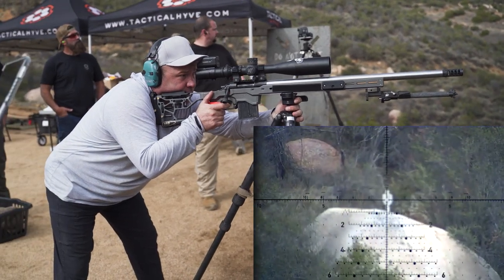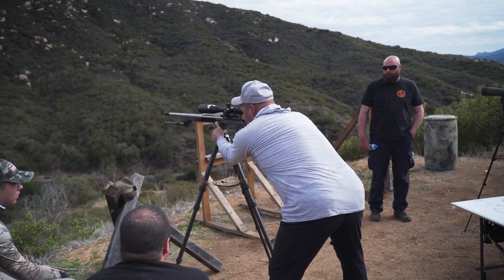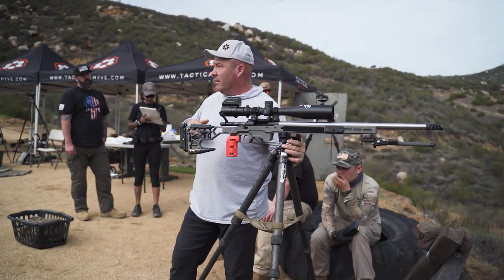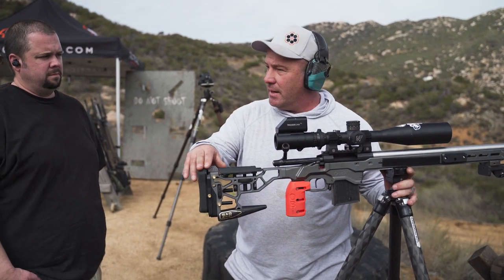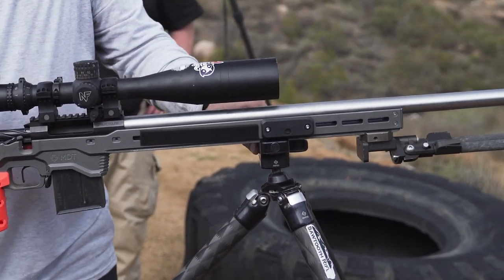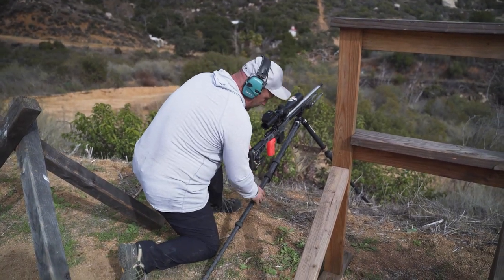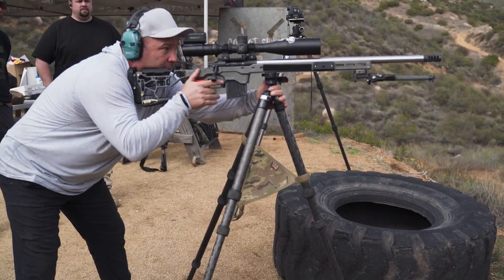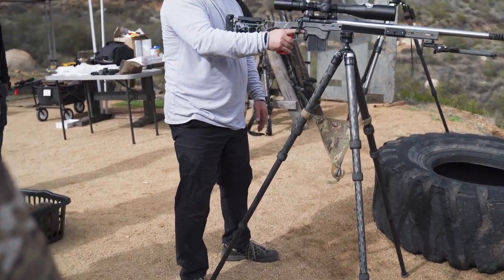Precision Rifle Tripod Shooting Tips with Scott Satterlee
In this video, retired Green Beret and nationally ranked precision rifle shooter, Scott Satterlee, shares some precision rifle tripod shooting tips.